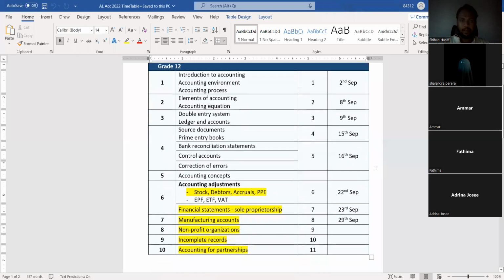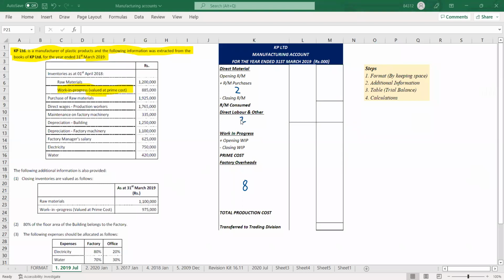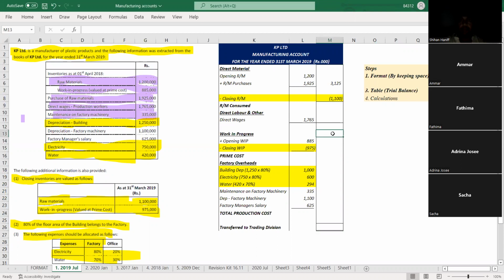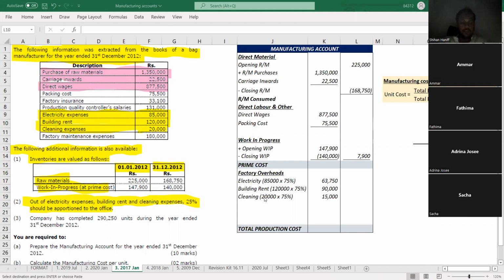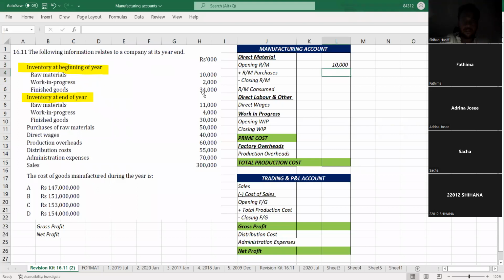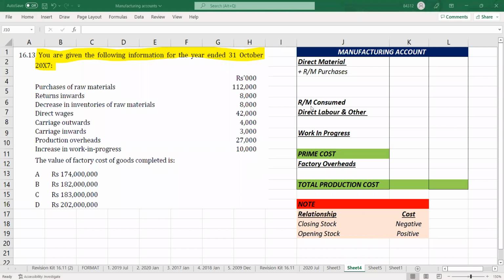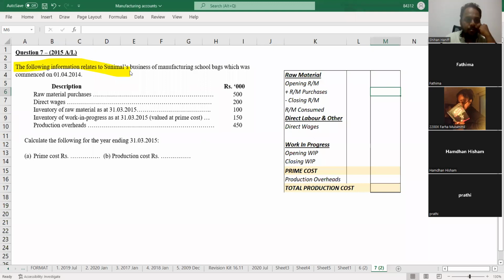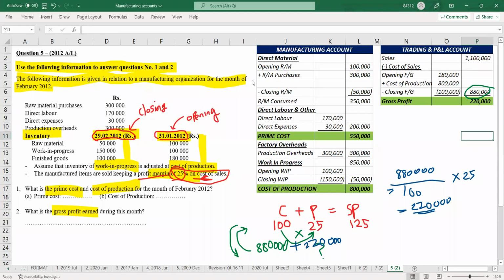Fast Track Session 8 Manufacturing Accounts